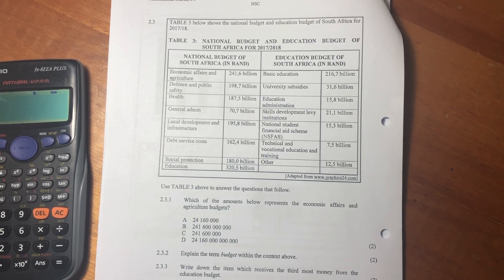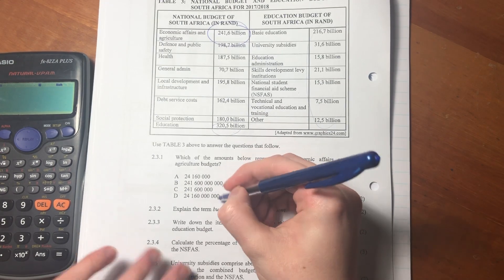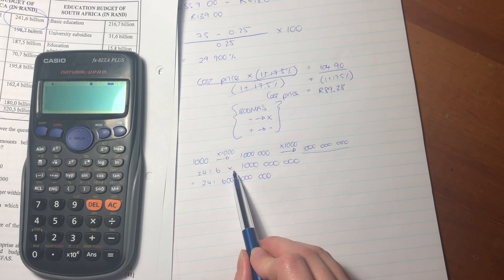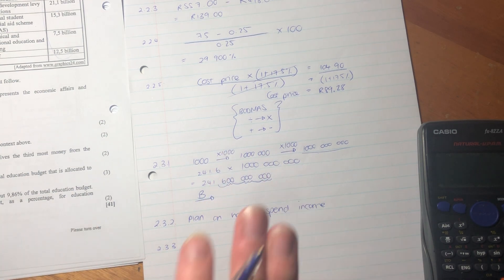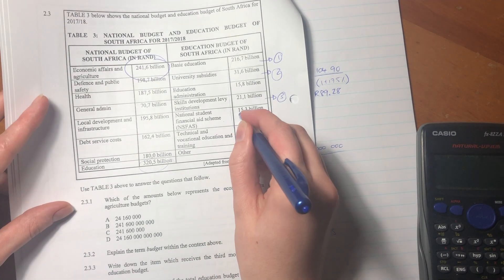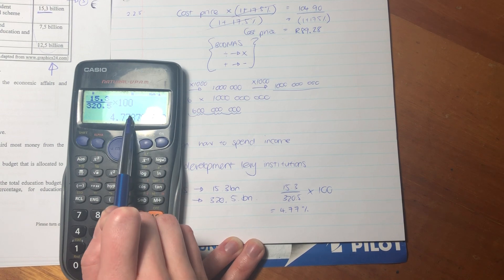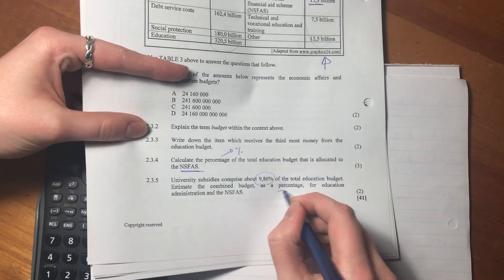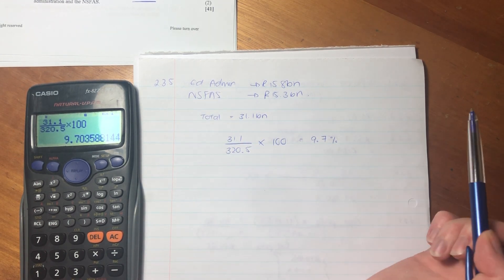Maths Lit - Paper 1 Nov 2018 (Q2.3 - budgeting)